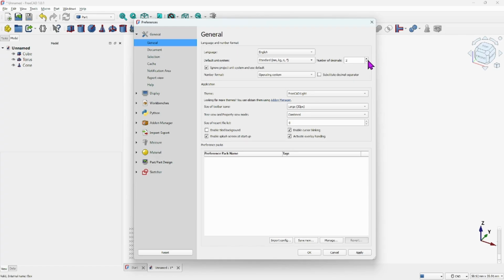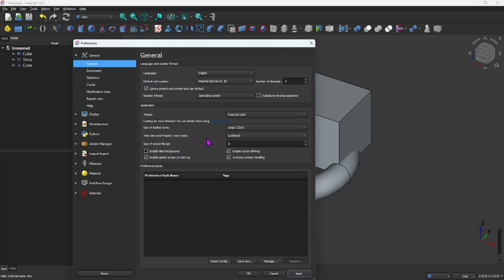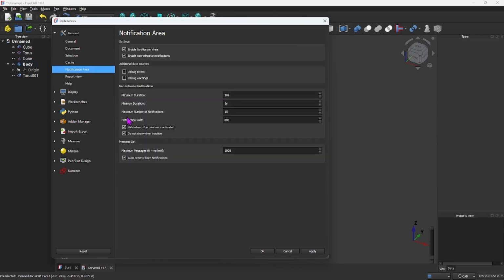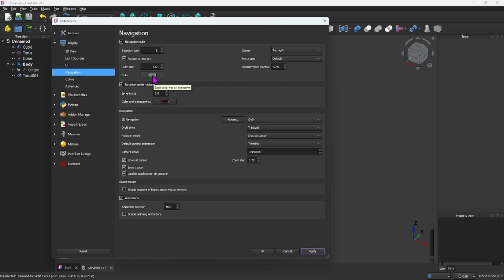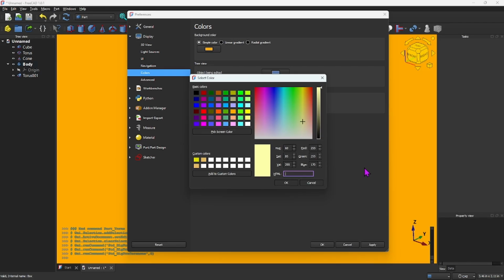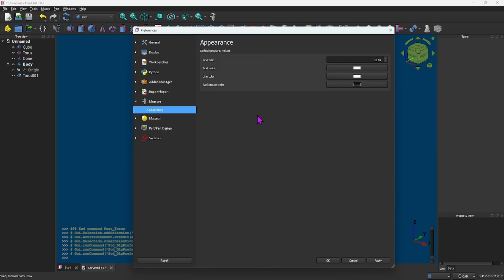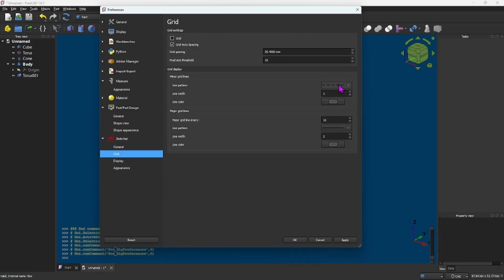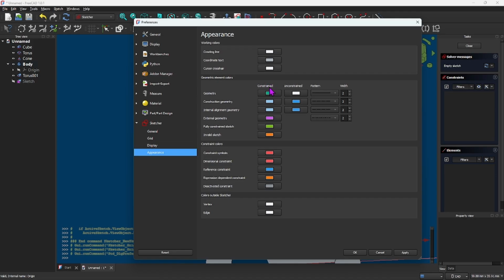FreeCAD 1 01 My Preference Settings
My Preference settings that could be useful for you.